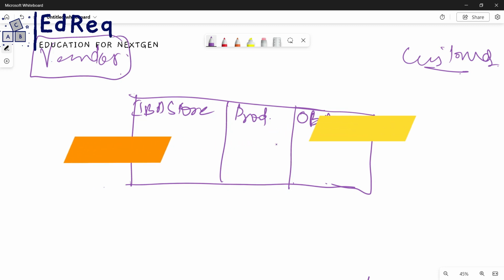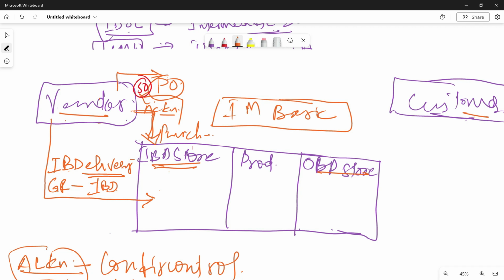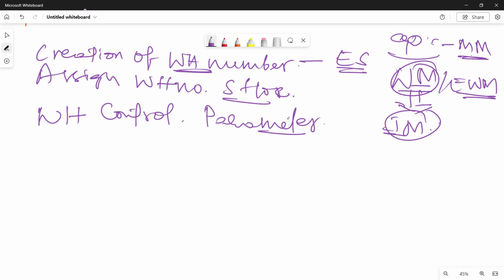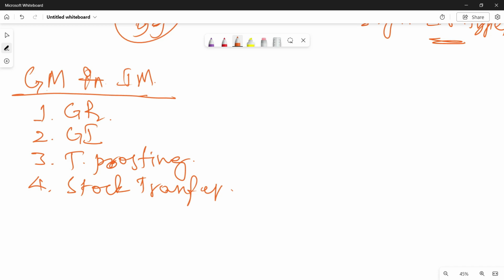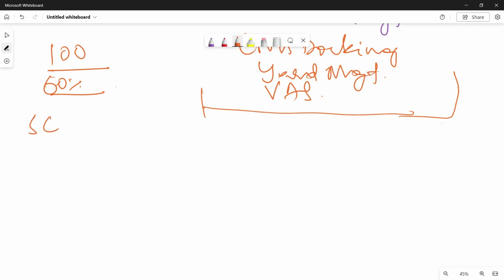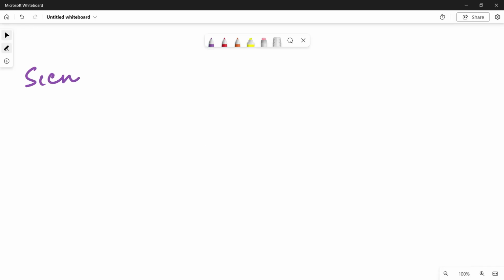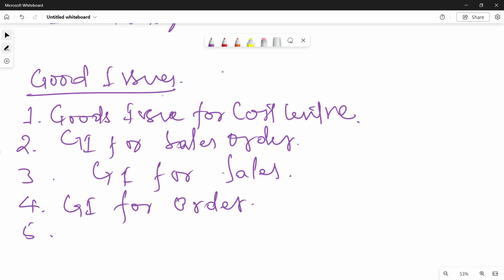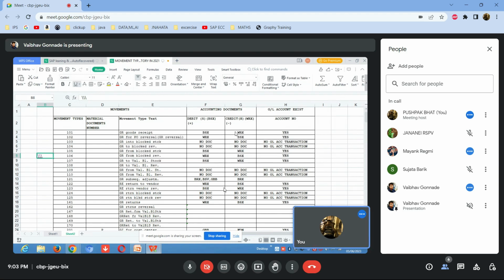SAP MM/EWM | INVENTORY MANAGEMENT | CLASS IM 1